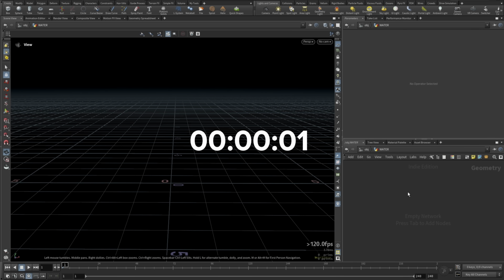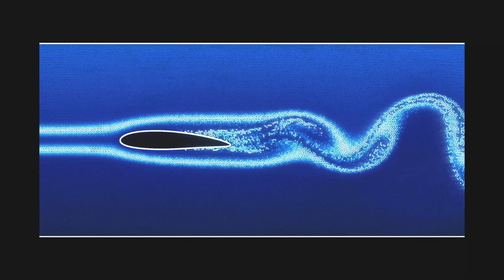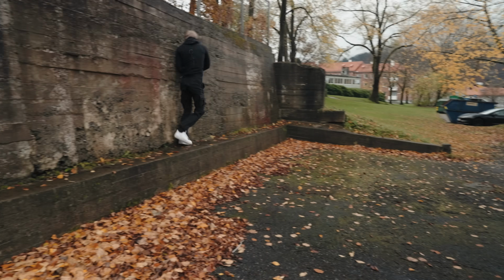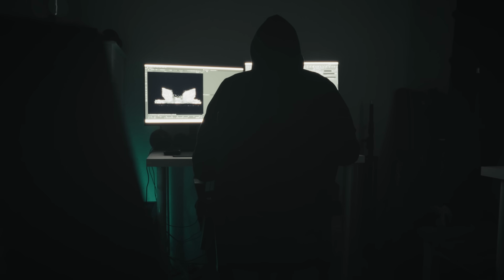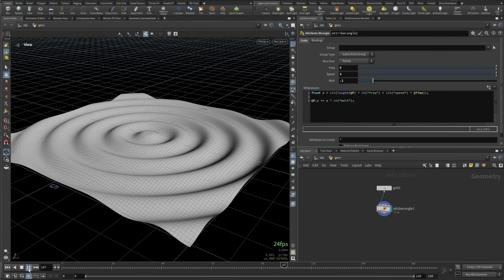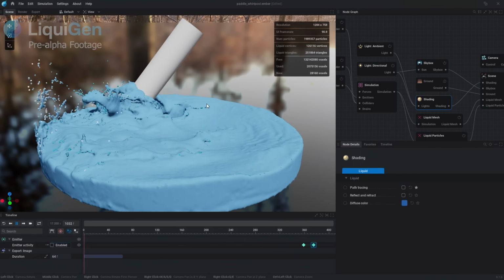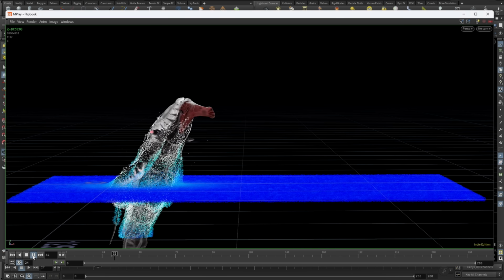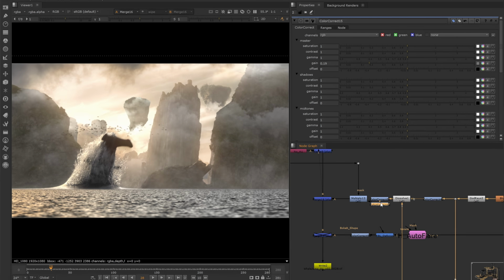I Remade Avatar Water VFX in 100 Hours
Check our my link for $50 off Applicable on the Pro and Everything annual plans only.

If you're interested in learning how to make VFX yourself, you can find my beginner course

I would really appreciate feedback on what I can do better. And if you have any video ideas, let me know!

Chapters:
0:00 - Intro
0:17 - How Water Animation Used To Be Done
0:36 - The Start Of Simulated Water
1:06 - Softwares
1:28 - 1 Minute Water Simulation
2:01 - How Does CG Water Work?
3:03 - Why Does it Take So Long?
3:50 - 1 Hour Water Simulation
4:58 - Motion Array
6:18 - Why is Houdini The Best?
6:57 - My Water Work On Movies
7:19 - Why Does it Take Up So Much Space?
7:59 - Real-Time Water Simulation
8:24 - Avatar: The Way of Water
8:47 - 100 Hours Water Simulation
10:58 - The Results